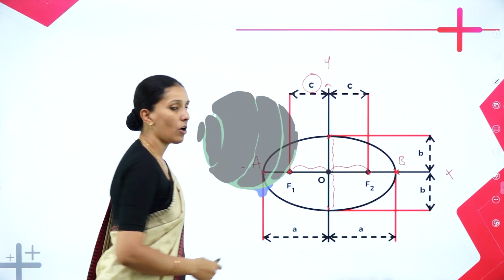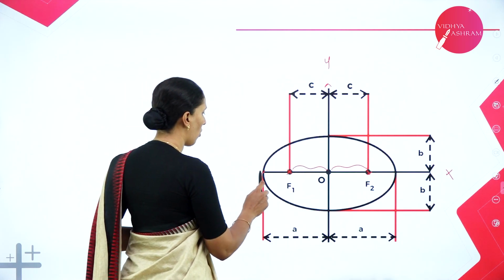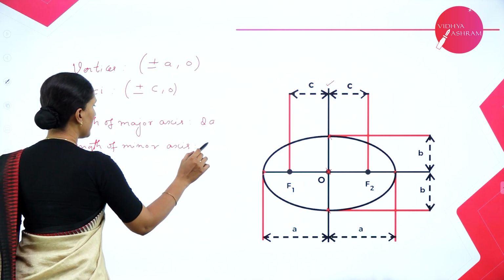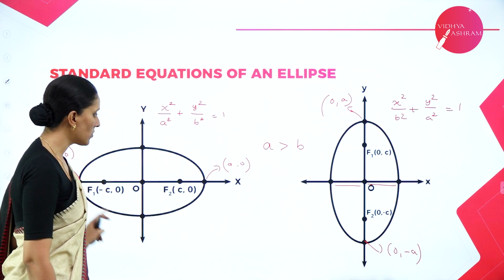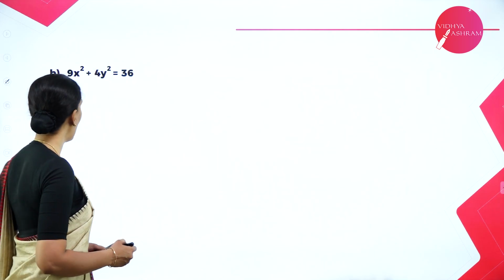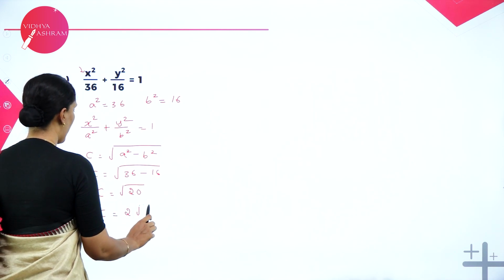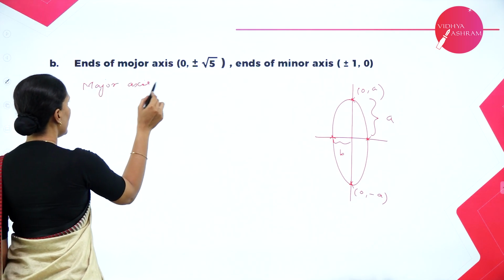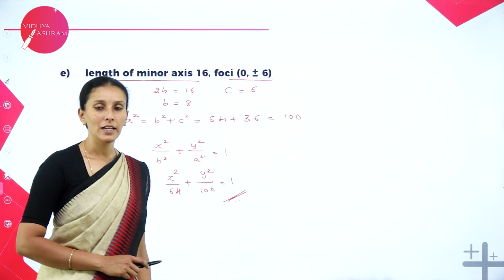DAY 45 | MATHEMATICS | CLASS XI | CONIC SECTIONS | L3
Class : CBSE XI
Stream : SCIENCE AND COMMERCE
Subject :MATHEMATICS
Chapter Name : CONIC SECTIONS
LECTURE : 3